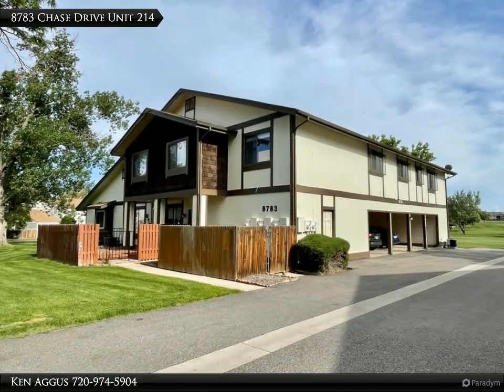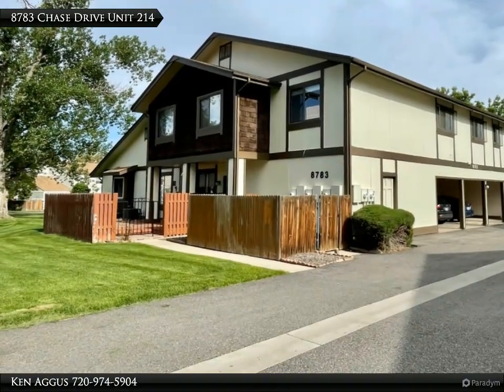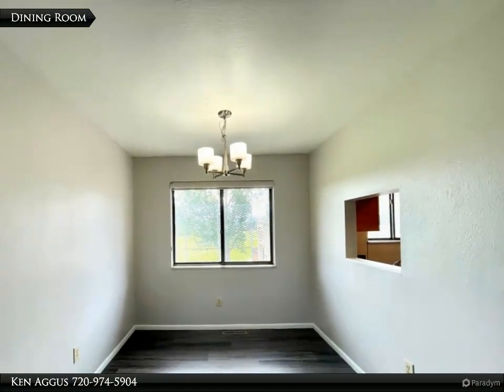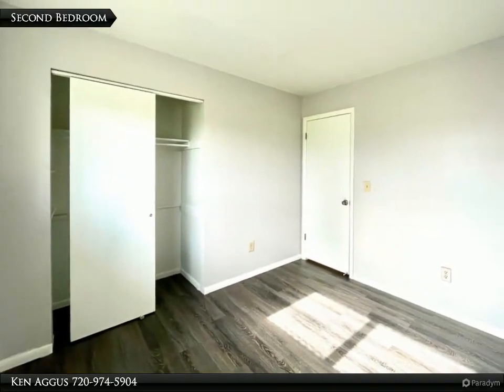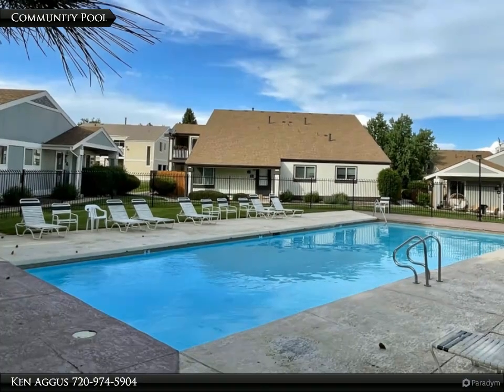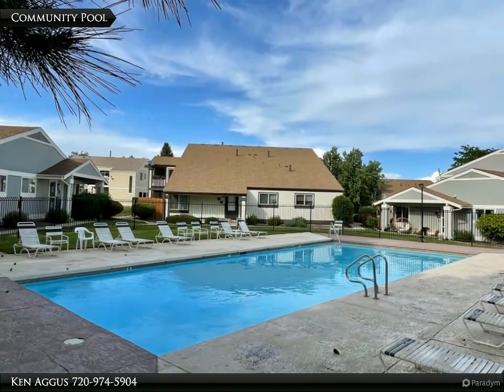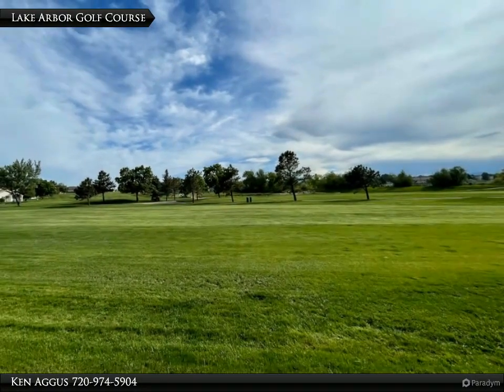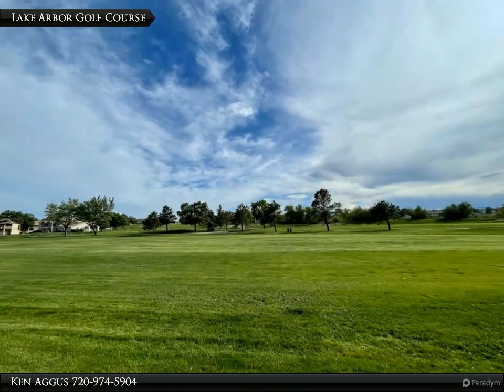8783 Chase Drive #214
Wonderful 3-Bedroom ranch-style condo in Arbor Green * Brand new paint and carpet * 1 space in shared carport * Adjoins Lake Arbor Golf Course * All kitchen appliances provided * Full-size laundry hook-ups * Central air conditioning * No pets, please.

1 full bath, 1 half bath

Ken Aggus
Aggus Realty